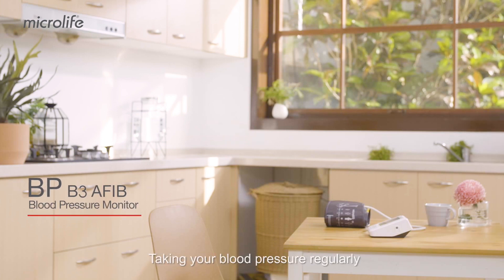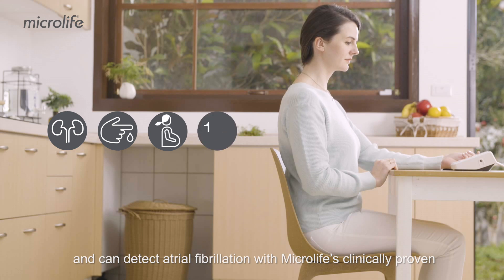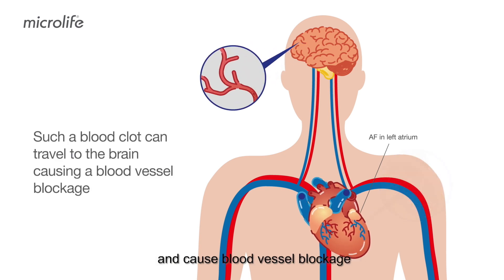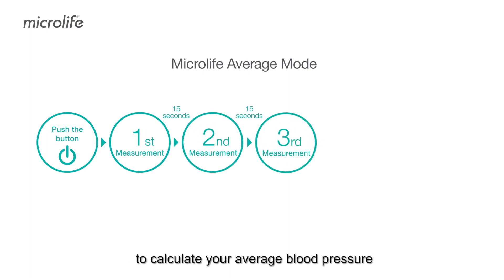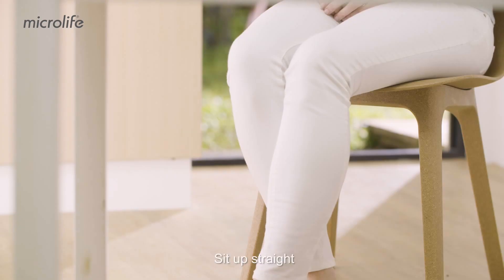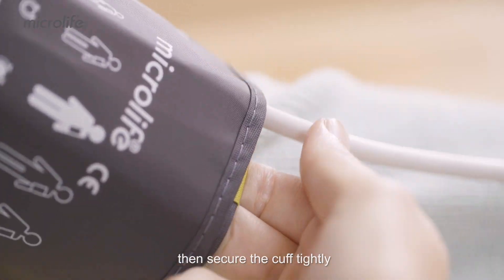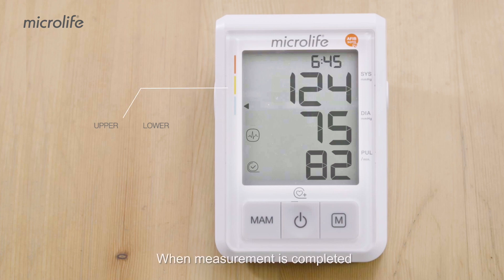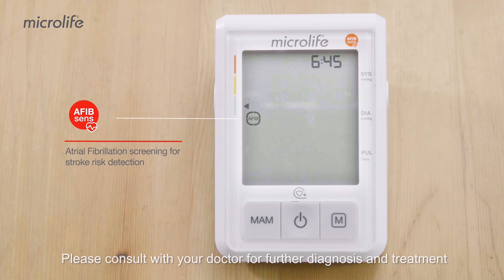Microlife BP B3 AFIB Blood pressure monitor with stroke risk detection - EU Version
Microlife B3 AFIB is clinically validated for blood pressure measurement in the general population and for groups with special conditions, and can detect atrial fibrillation with Microlife’s clinically proven AFIBsens® technology. Atrial fibrillation is the most common arrhythmia and a significant risk factor of stroke. Home AF Screening, followed by treatment, can prevent 68% of AF-related strokes.